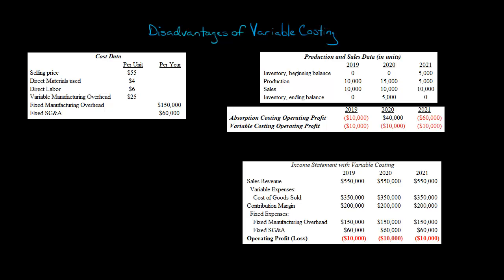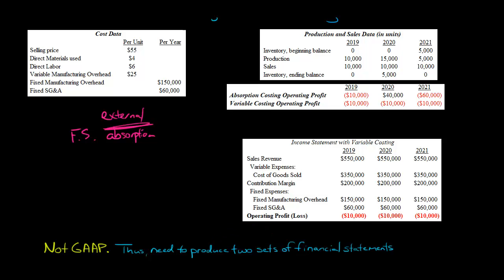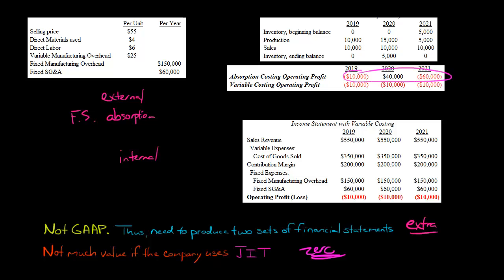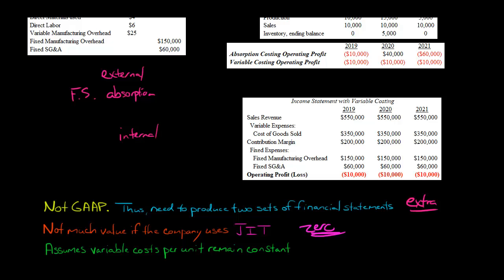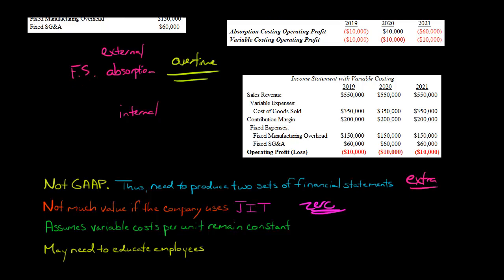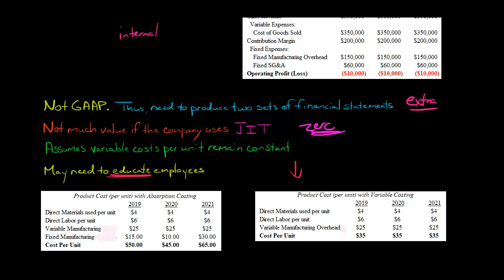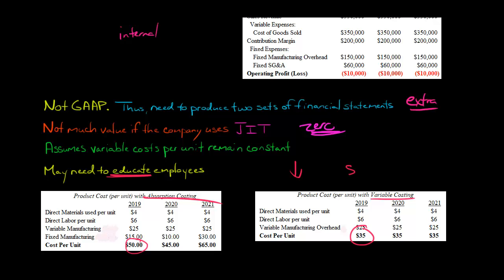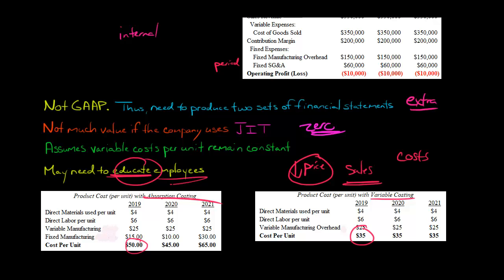Disadvantages of Variable Costing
This video highlights several disadvantages of using Variable Costing.

Variable Costing is not considered GAAP.  A company that decides to use Variable Costing must continue using Absorption Costing to prepare financial statements for external users such as investors and creditors.  Thus, a company that uses Variable Costing must maintain two separate cost systems:  Absorption Costing for external reporting purposes, and Variable Costing for internal decision-making purposes.  The additional time and cost of maintaining two cost systems may deter some executives from adopting Variable Costing.

A company that implements Variable Costing will also need to spend time educating its employees about the new cost system.  This is particularly important because, under Variable Costing, the company's per-unit product cost will decrease.  This is because Variable Costing does not include fixed manufacturing overhead as a product cost, but instead treats it as a product cost.  If the company's sales staff members are not aware of this, they may simply observe that the per-unit product cost is lower and assume that this means the company is producing the product more cheaply.  They may then decide to lower the price, which would be counterproductive since the company's costs have not in fact changed (fixed manufacturing overhead is just being classified differently).
 HIRE MICHAEL MCLAUGHLIN, PHD, CPA
ACCESS INDEX OF VIDEOS
CONNECT WITH EDSPIRA
CONNECT WITH MICHAEL
ABOUT EDSPIRA AND ITS CREATOR